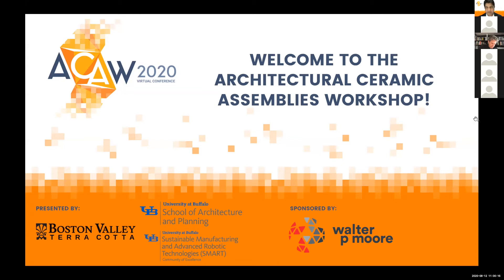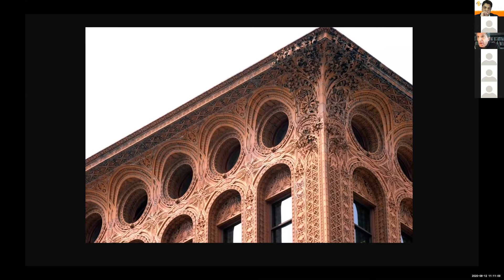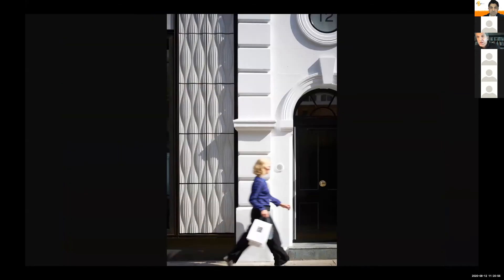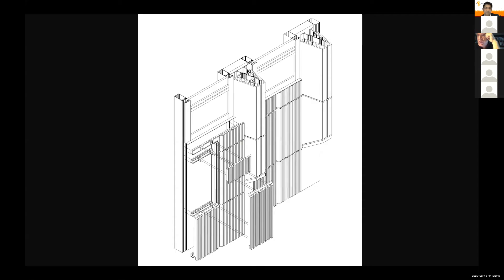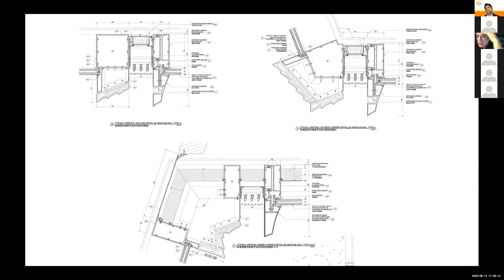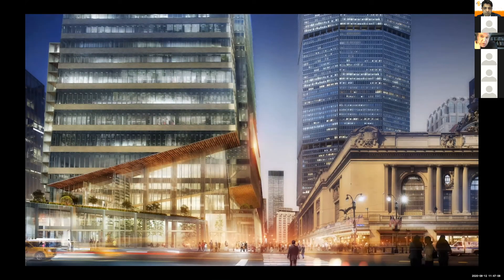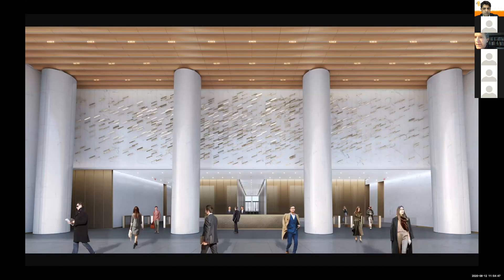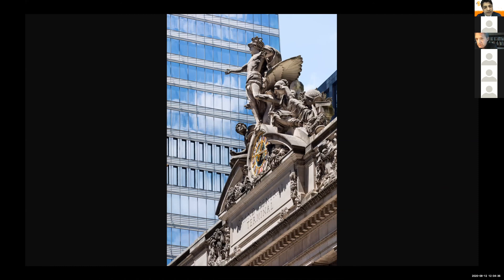Terra Cotta In Practice: From Detail To Megastructure - ACAWorkshop 2020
James von Klemperer, President and Design Principal at Kohn Pedersen Fox Associates gives the Keynote Speech at ACAWorkshop 2020.